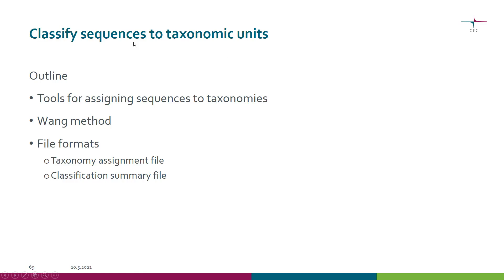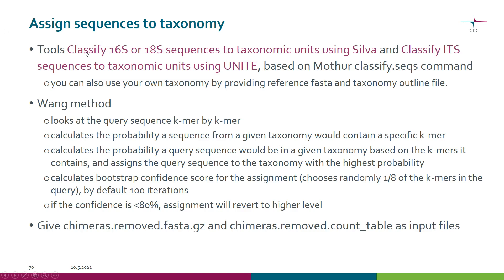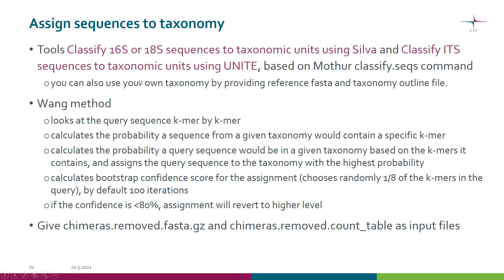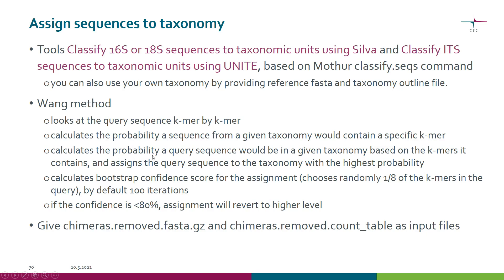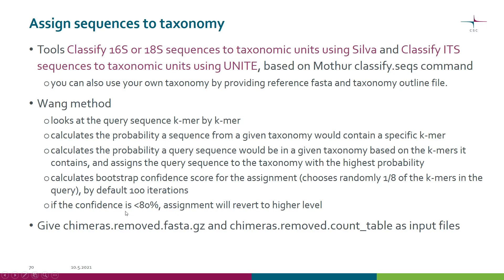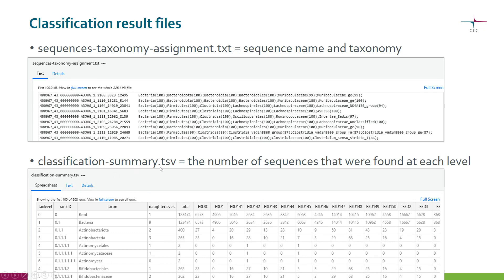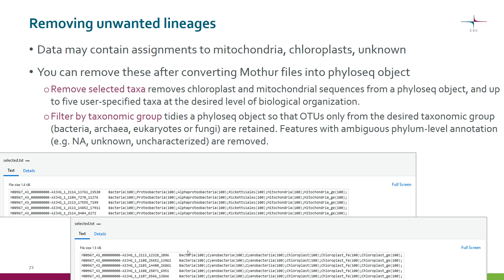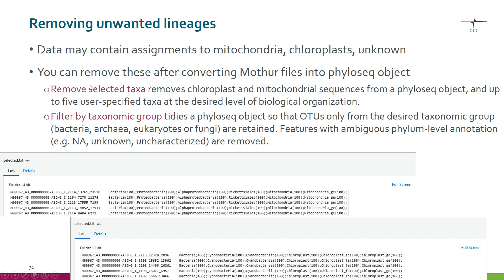9. Classify sequences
In this tutorial we classify sequences to taxonomic unit. After watching this video you will be able to describe
- Tools for assigning sequences to taxonomies
- The Wang method
- The format of taxonomy assignment file and classification summary file